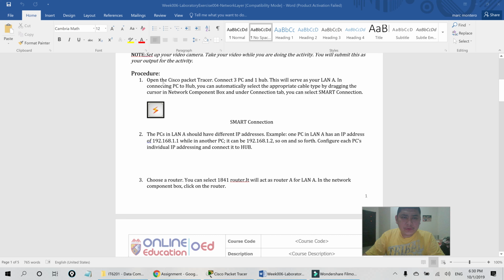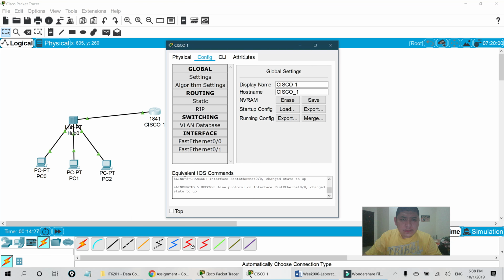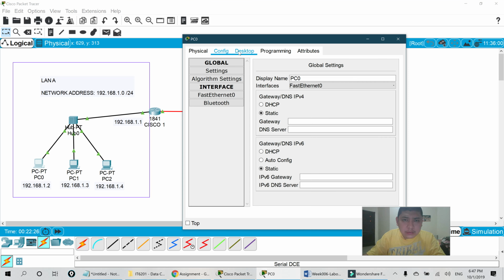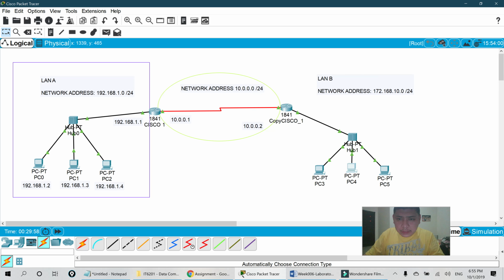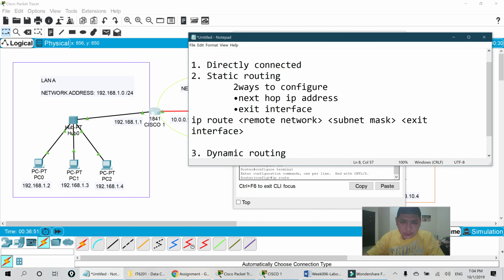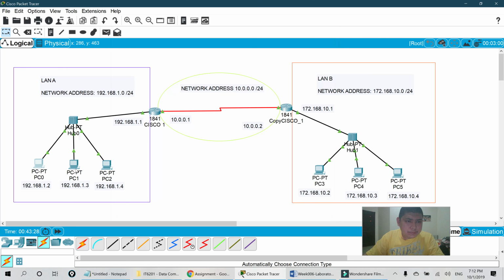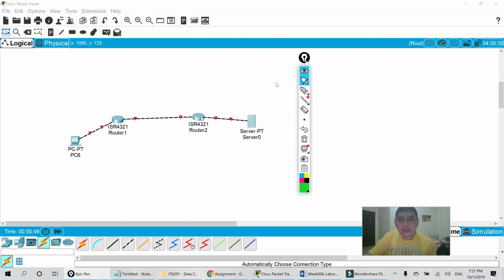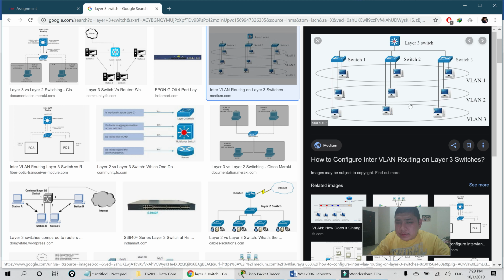Montero, Marc James - Laboratory Exercise 004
AMA University  | Data Communication and Networking 1 | Cisco Certified Network Associate